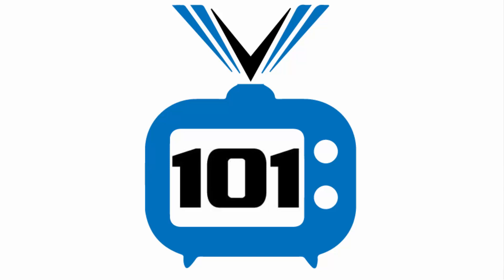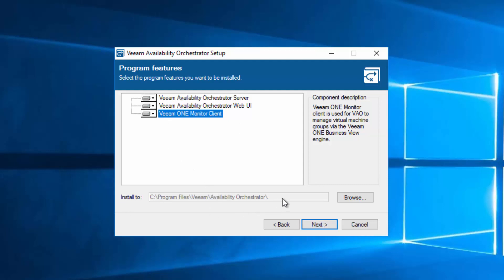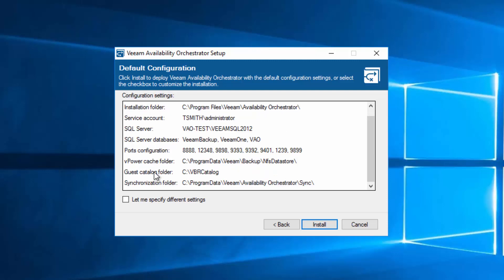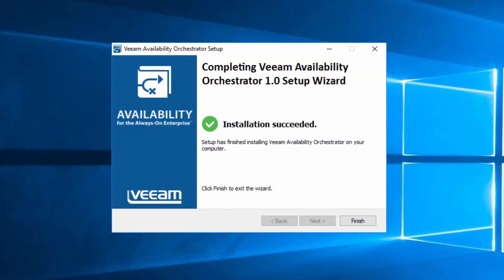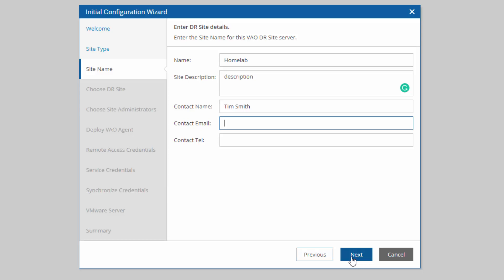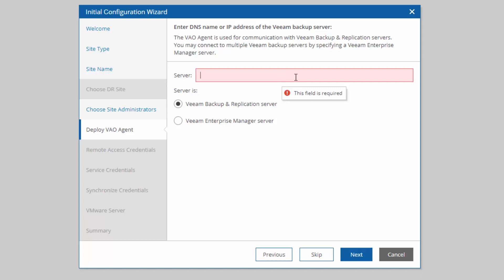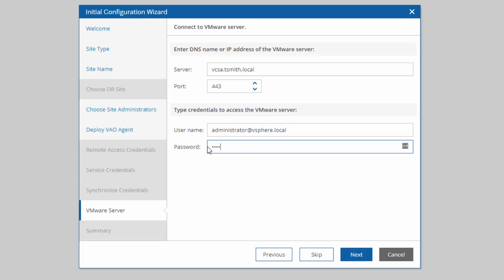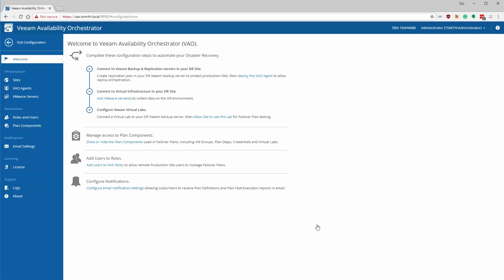Veeam Availability Orchestrator Install / Initial config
In this forst video, we will look at the install process for Veeam Availability Orchestrator and the Initial Configuration wizard. Follow along in the series to see a full deployment in action.